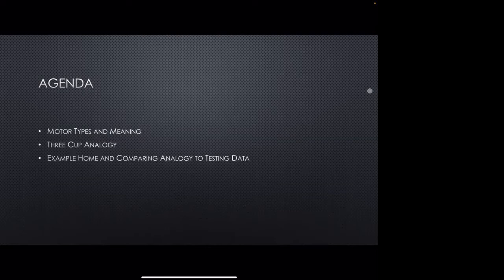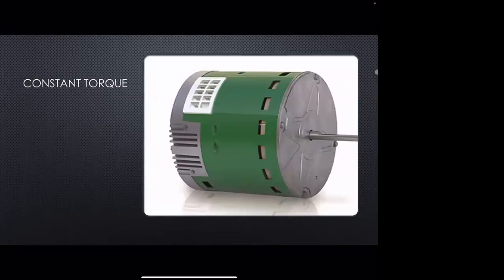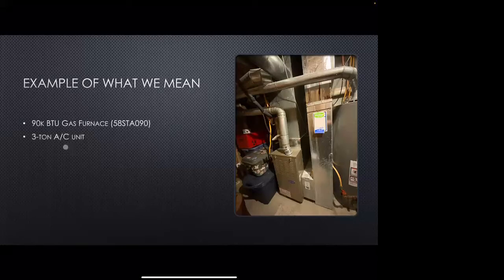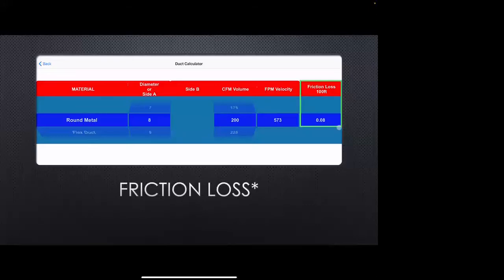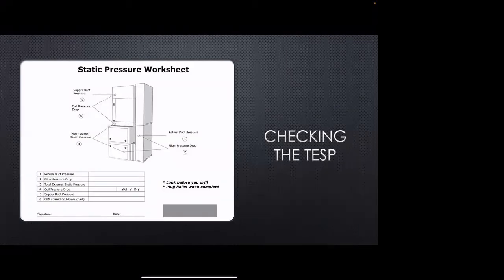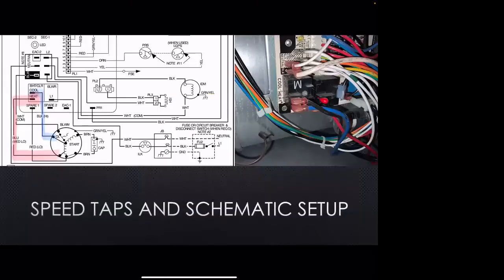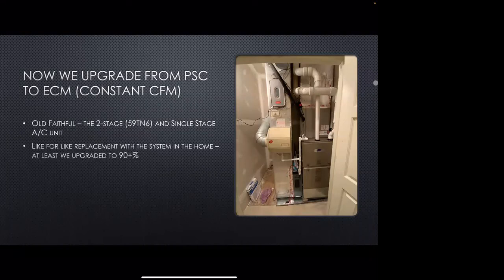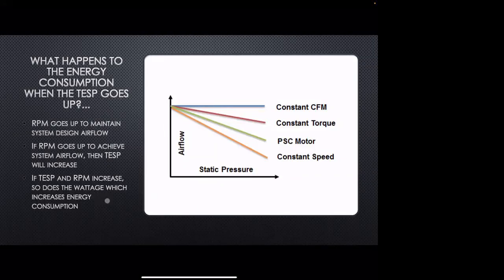Motor Types and TESP: PSC vs ECM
How these motors compare relative to TESP, and what happens when we upgrade like for like replacement without testing.